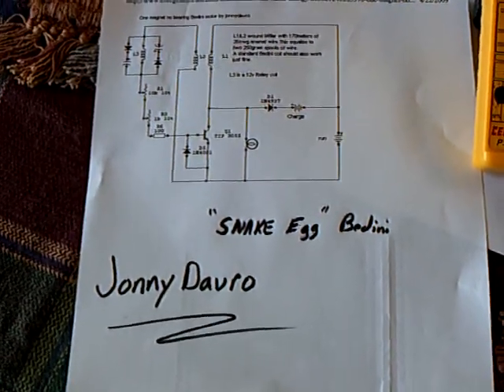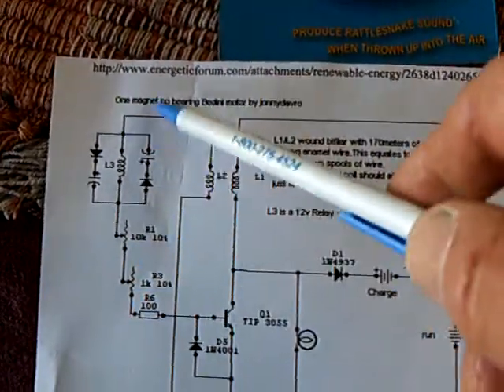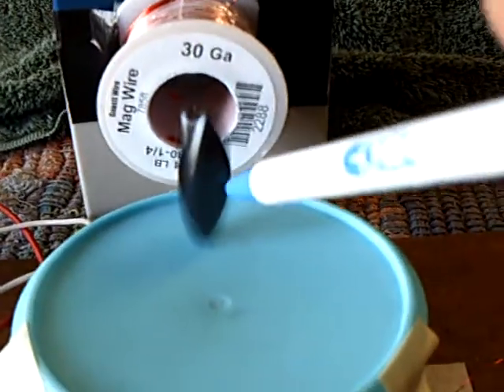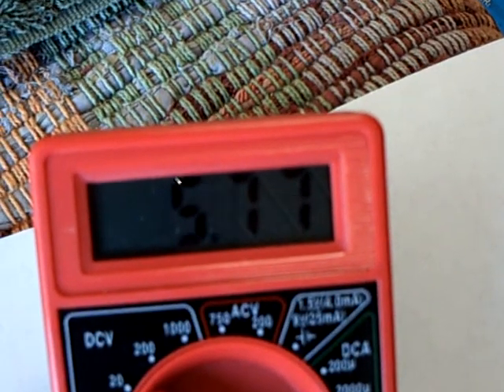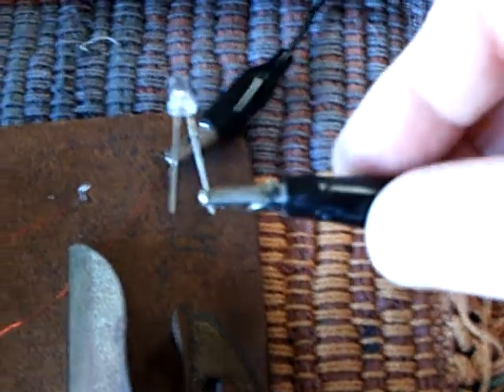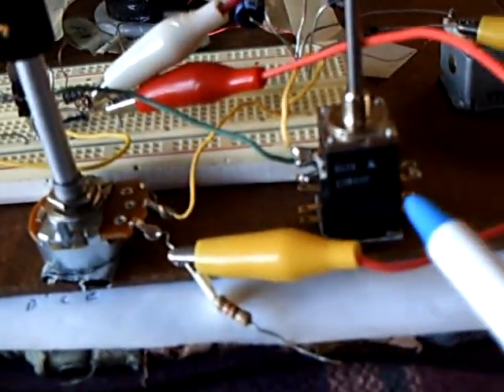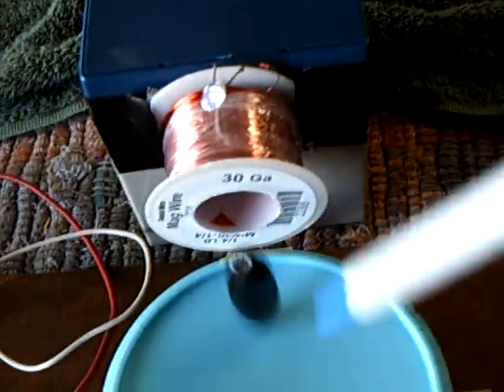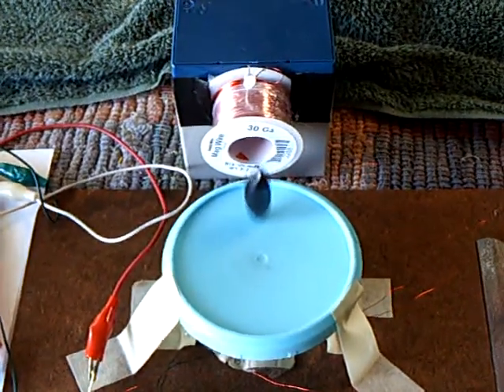One Magnet Bedini 2. 5 volt 10 milliamp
With Jonnydavro's help I was able to get the amp draw way down and sitll run this on 2.5 volts.  I also stabilized the spinning magnet  so it runs smoother now.